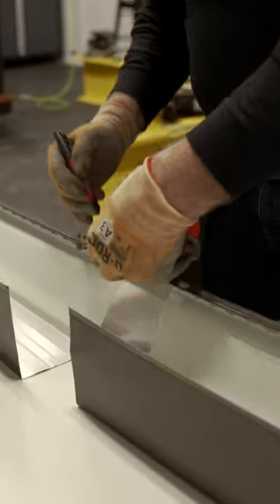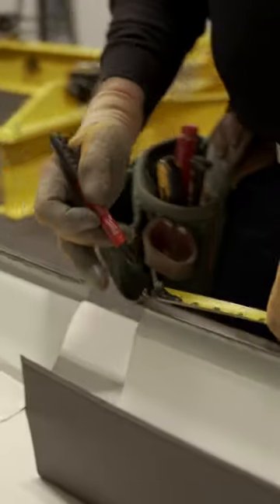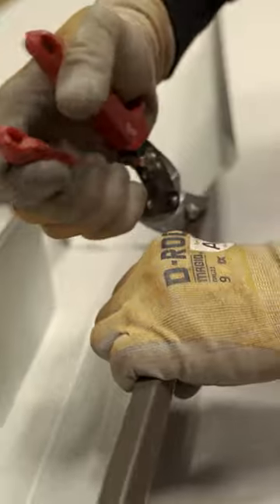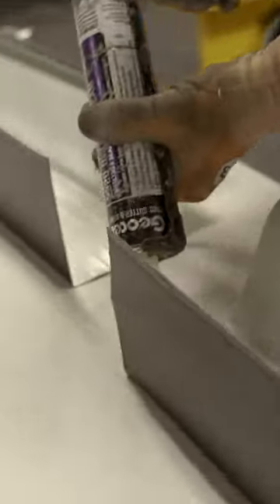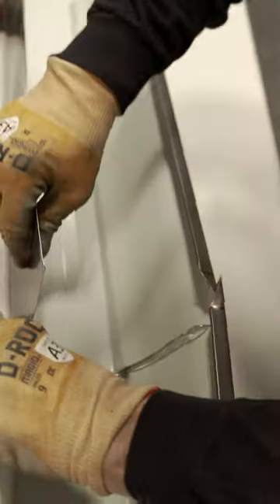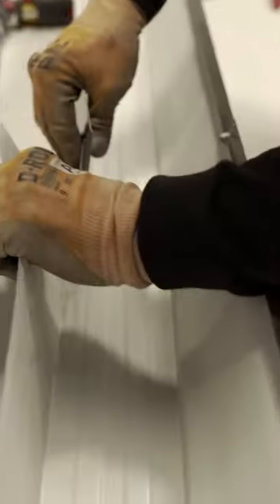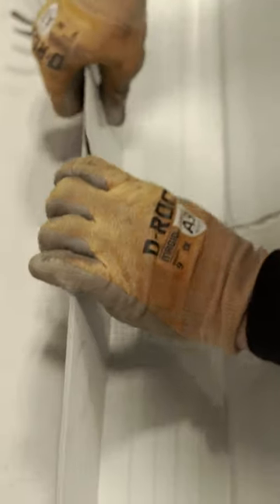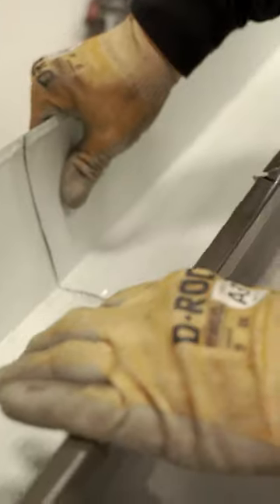How To Lap A Pole Barn Gutter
In this video, Crew Manager Brian Dowell walks us through the process of lapping a gutter. Starting with precise measurements for the cut and ending with caulking the seam, Brian covers the importance of achieving a perfect lap to ensure there are no leaks.